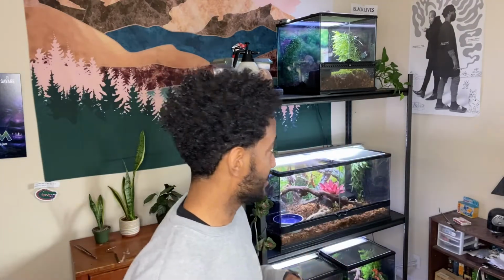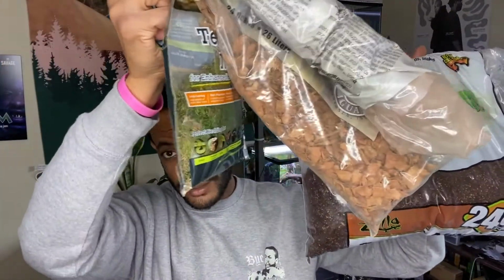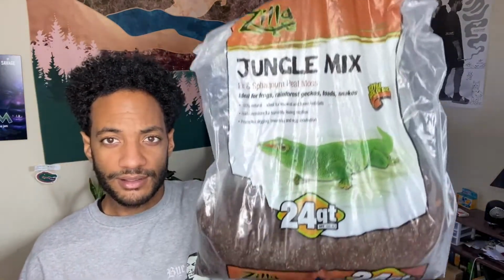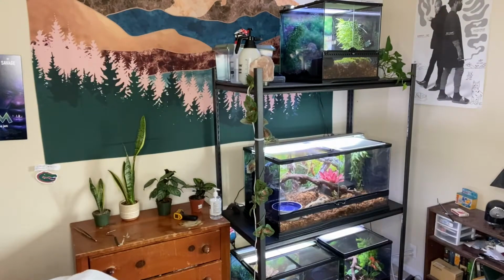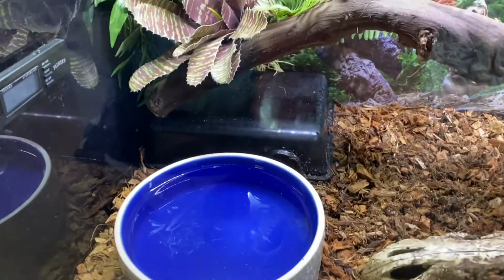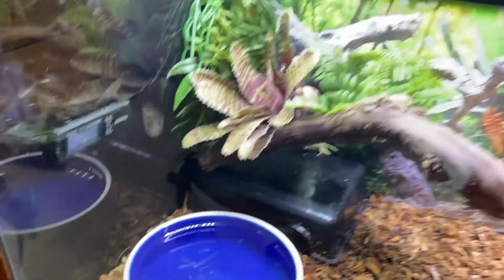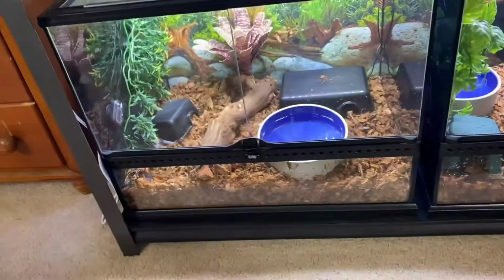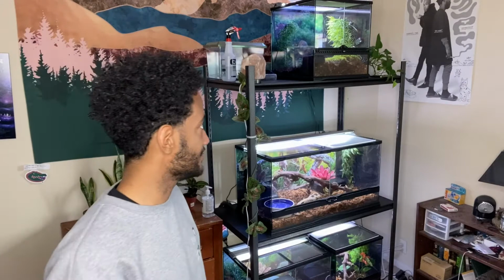Tips on Boosting Humidity + Brazilian Rainbow Boa Feeding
Hey Fam today we feed my Brazilian Rainbow Boa her first adult mouse--moving up from fuzzy mice! Plus we go over some helpful tips on boosting humidity for you snakes.